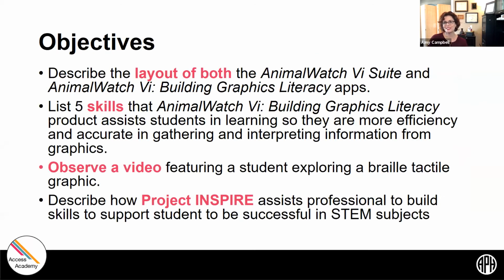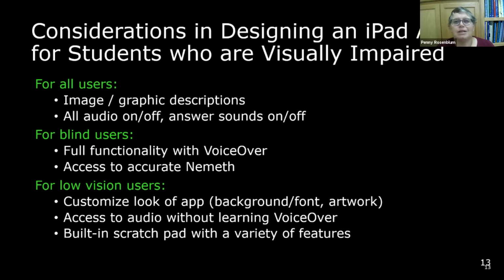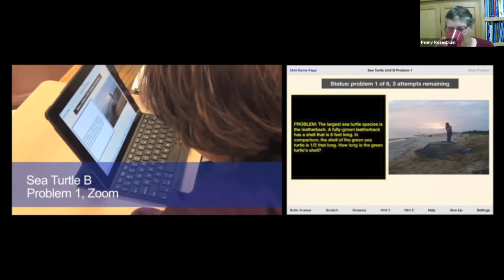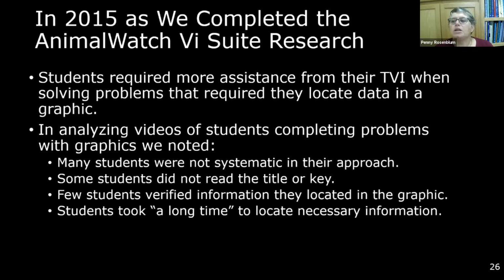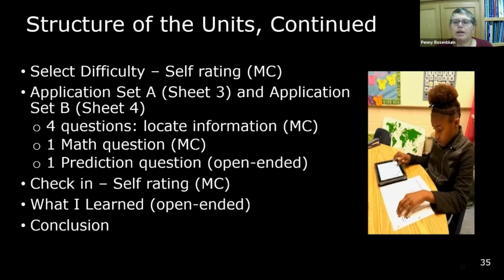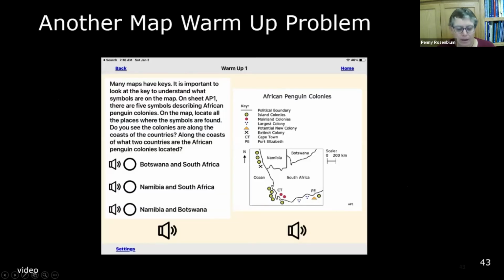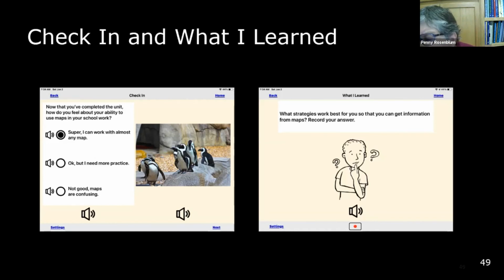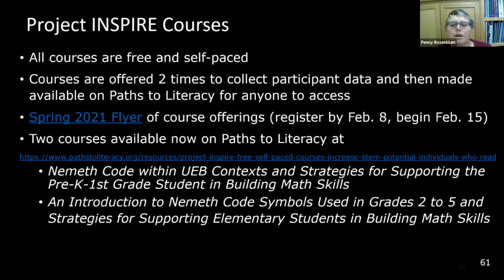Building STEM Skills Using AnimalWatch Products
Do you have students at the 5th-8th grade math level who would benefit from increasing their math word problem solving skills and/or graphics literacy skills? If you said “yes” than come learn about how you can use AnimalWatch Vi Suite and AnimalWatch Vi: Building Graphics Literacy to support your students’ learning while they also gain environmental science knowledge. Both students who are tactile and print readers have much to learn to be efficient consumers of graphical information (e.g., bar graphs, maps, Venn diagrams) and the targeted approach introduced will prepare your students for success in STEM classes.

Instructor: Dr. Penny Rosenblum

Instructor’s Title: Director of Research

Primary Core or ECC Area:  Core (math and science), ECC (Compensatory Access)

Target Audience: General Education Teachers, Teachers of Students with Visual Impairment, Braillist, Braille Transcriber

Lesson Plan Goal:  Describe and demonstrate purpose of using AnimalWatch products to support student learning.

Learning Objectives:

Participants will describe the layout of both the AnimalWatch Vi Suite and AnimalWatch Vi: Building Graphics Literacy apps and the purpose of the accompanying materials.

Participants will list 5 skills that the AnimalWatch Vi: Building Graphics Literacy product assists students in learning so they are more efficient and accurate in gathering and interpreting information from graphics (e.g., bar graphs, maps, Venn diagrams).

When observing a video of a student exploring a braille tactile graphic, participants will identify if the student is using their hands efficiently to gather information.